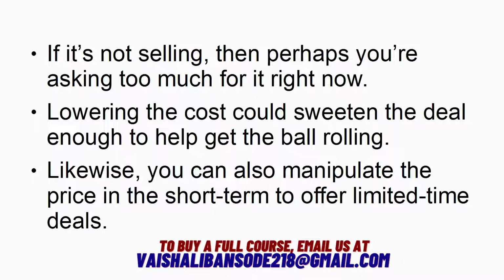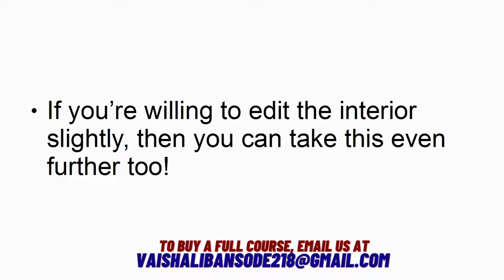Profit From PLR| how to make money from plr products | profit from plr video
Wats App Number: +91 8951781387. (Not for Call)